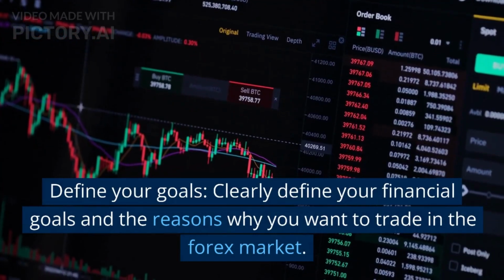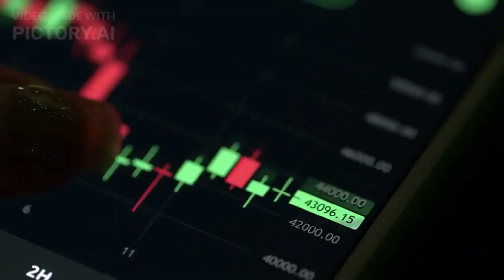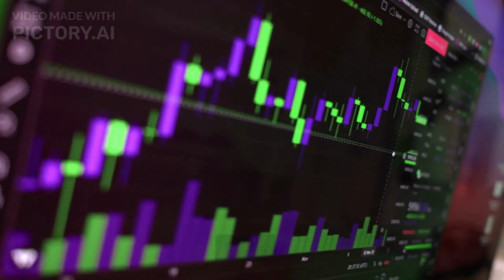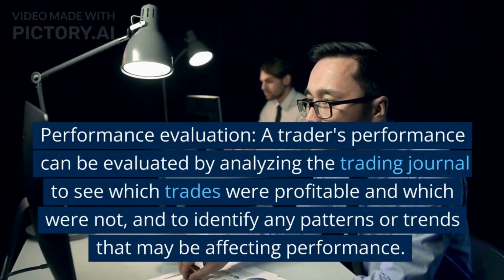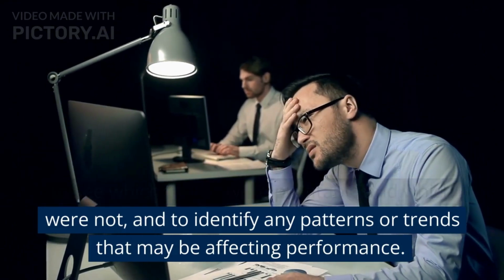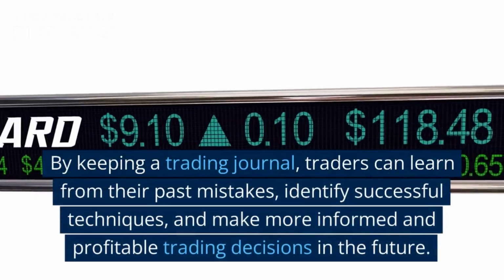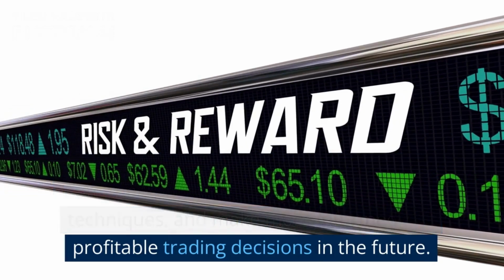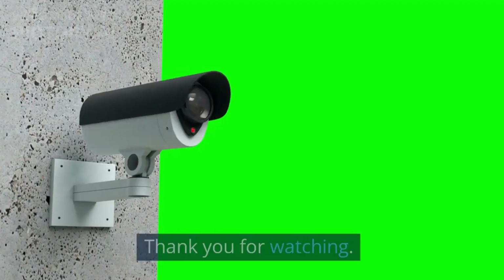HOW to MAKE an EFFECTIVE TRADING PLAN for forex trading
A trading plan is a traders bestfriend.